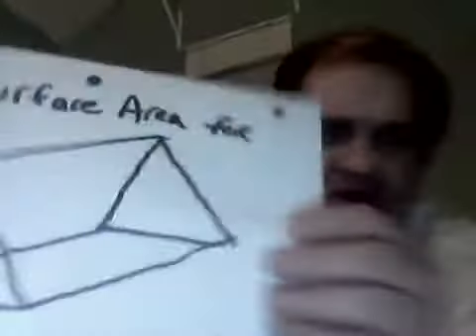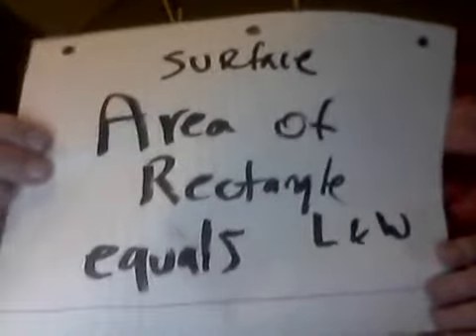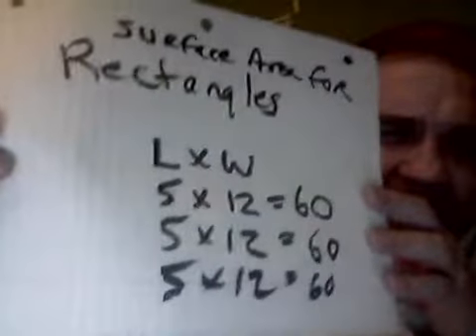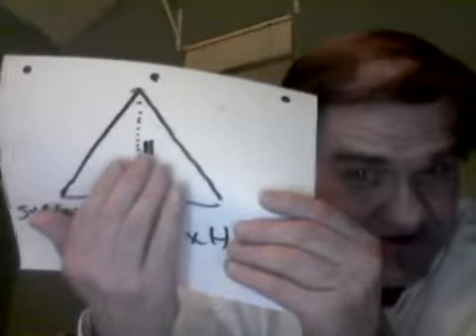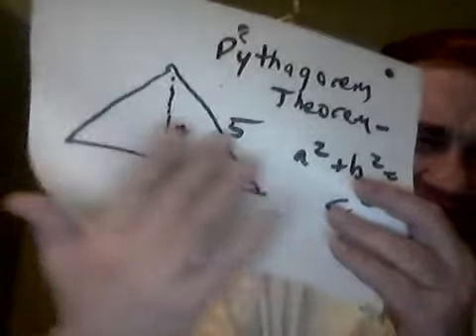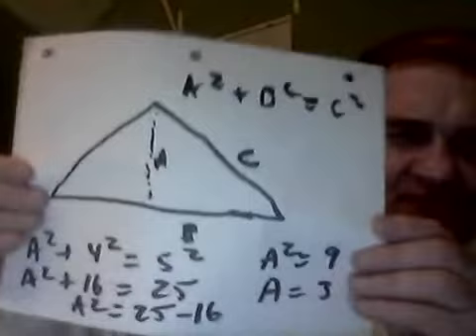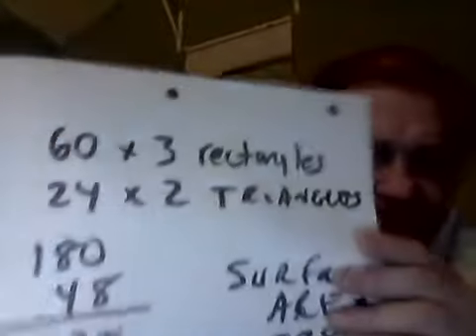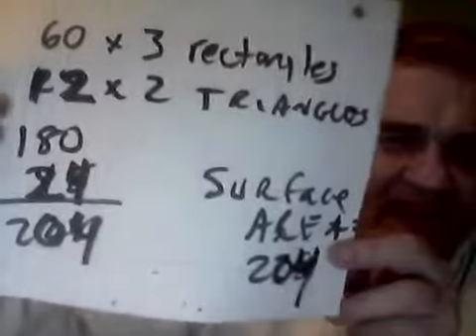Math: Finding the surface area for a triangular prism